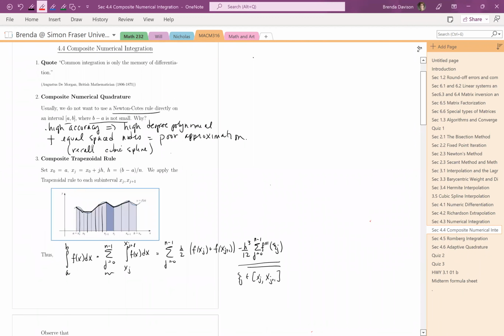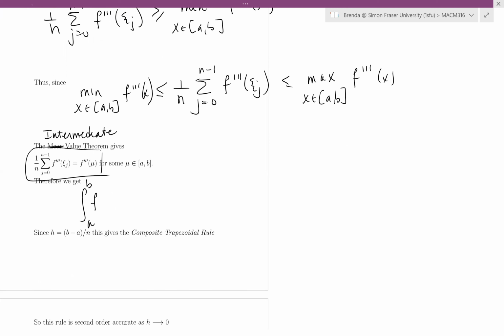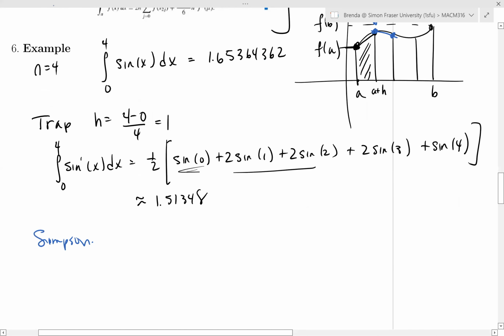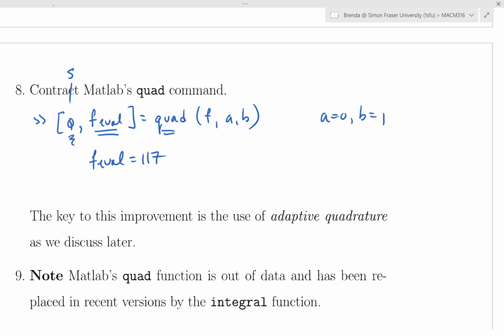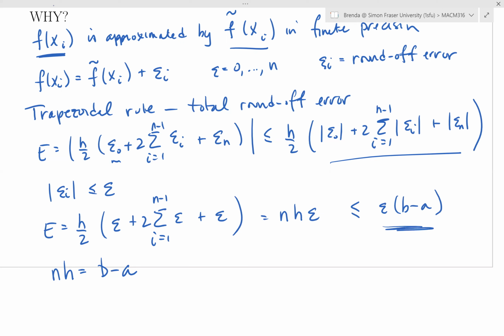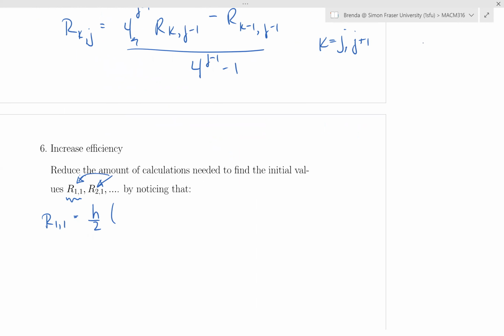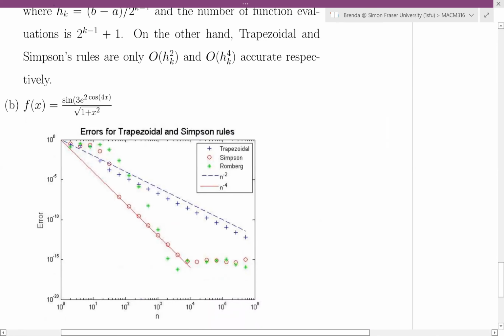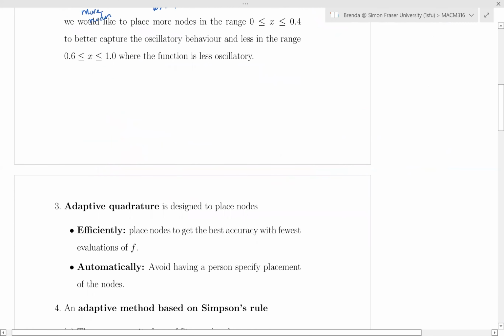316 lecture Nov 7 2022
Class lecture for November 7, 2022